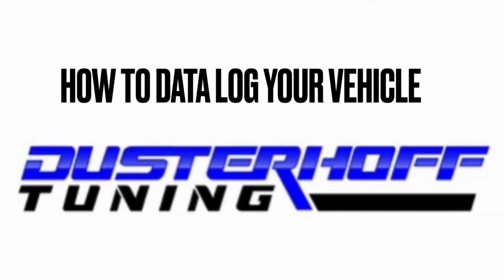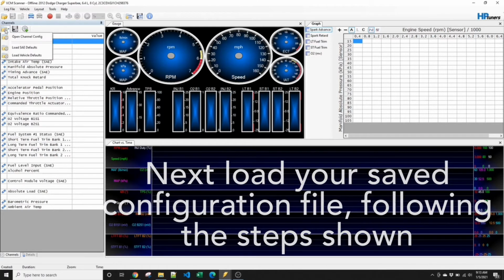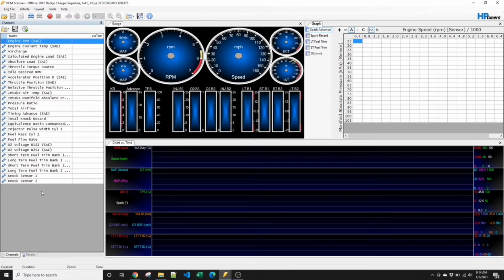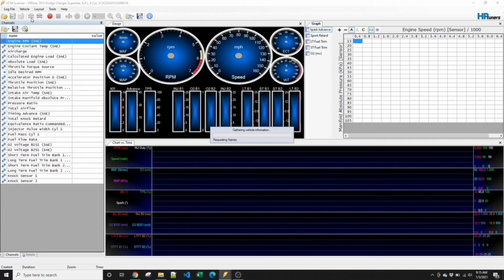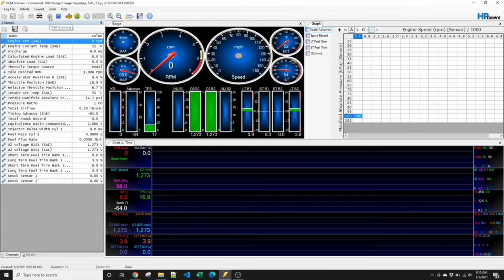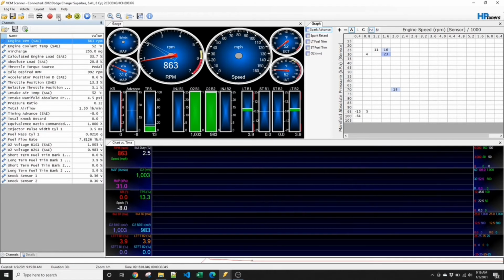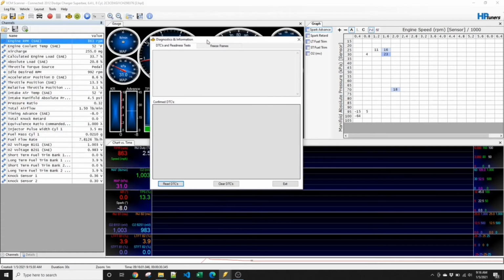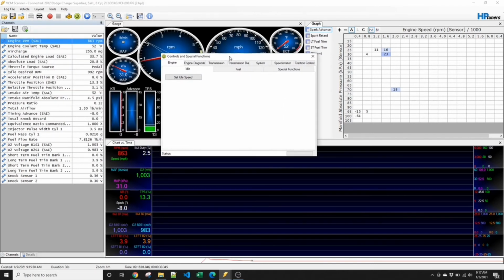How to Datalog Using HP Tuners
This video covers how to Datalog and Record Using HP Tuners Software for your Gen III HEMI vehicle.

Dusterhoff Racing
📍  Dawsonville, GA